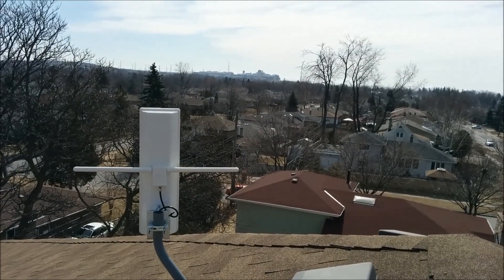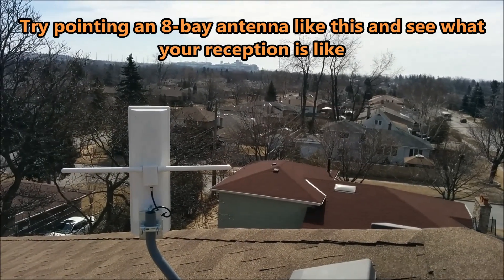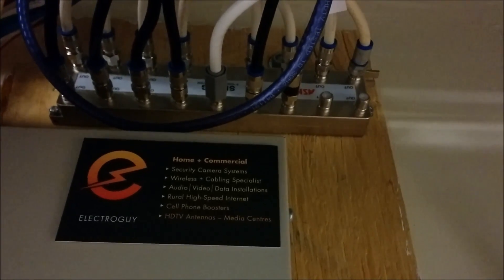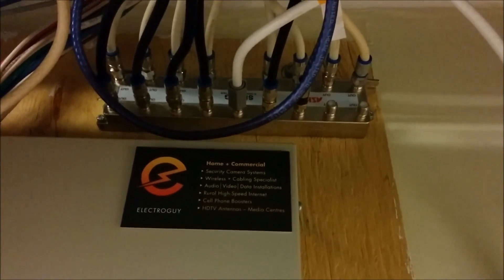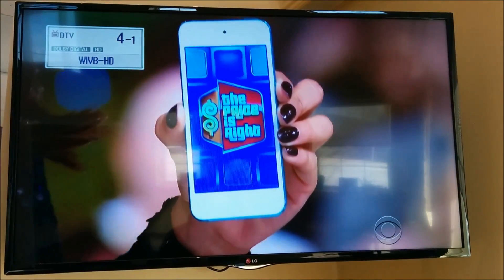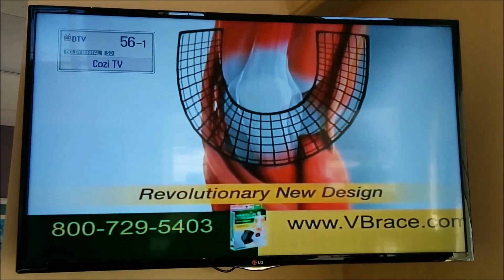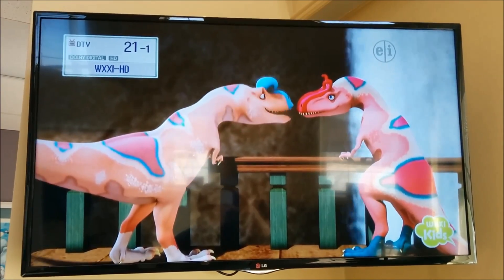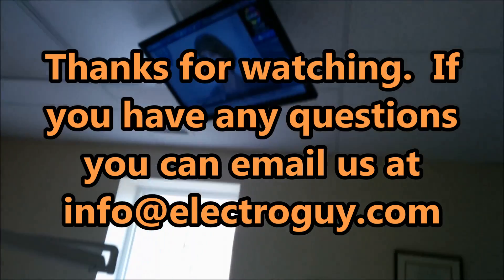Free TV Antenna Channels for Dental Offices, Fitness Clubs, Bars etc.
Has Rogers forced you to purchase a cable box for all of your TV's?  TV antennas give you free HD television channels that can be split to multiple televisions without having to purchase extra boxes and there are no monthly fees.  It's a one time setup charge.  Tv antennas are great for Dental offices, fitness clubs, bars or restaurants.